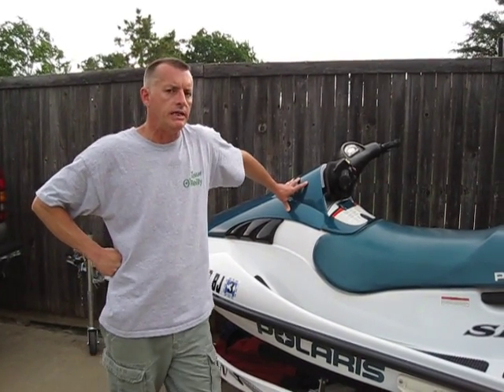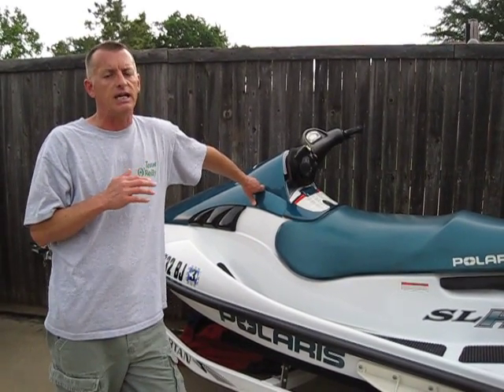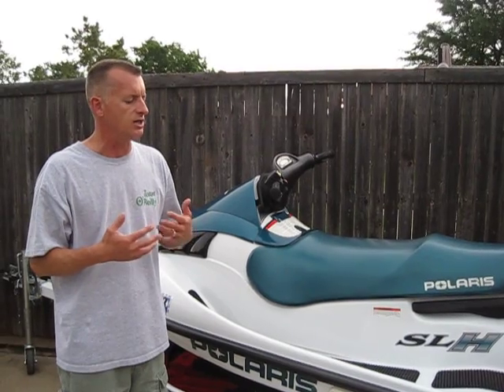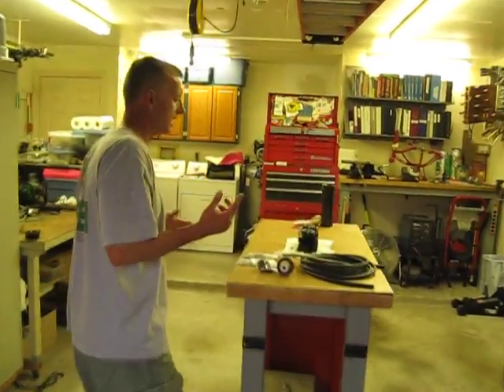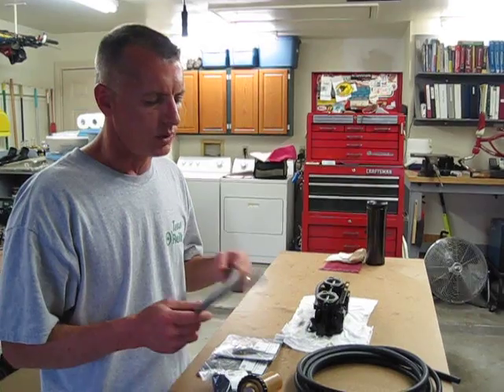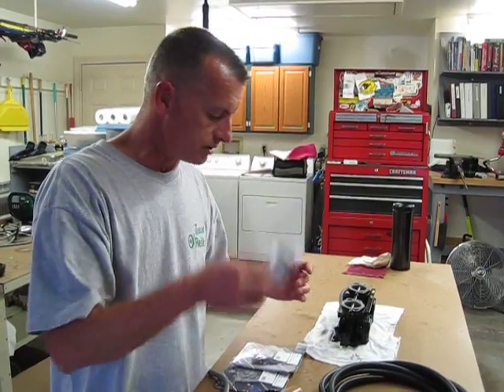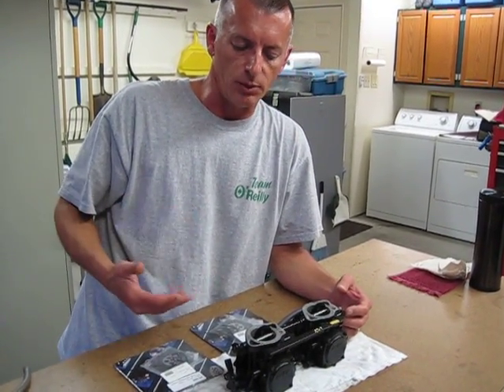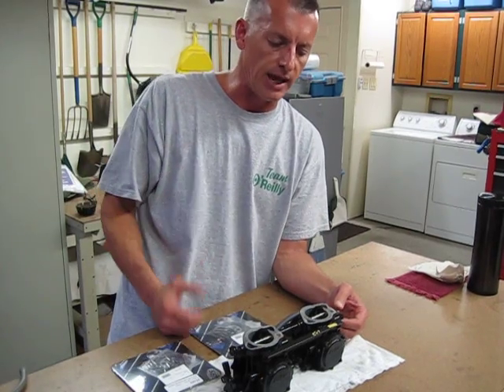Carb Rebuild Part 1 - 1999 Polaris PWC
This watercraft suffered from poor performance on our first trip to the lake in 2011.  We diagnosed the problem as fuel-related and rebuilt the dual carburetors.

Questions & Answers – Inspired by actual YouTube comments:

Q: Can I leave a thoughtful comment, tip, or constructive criticism regarding your video?
 A: Sure.

Q: Will you advise me on a particular problem I’m having that is similar to what I saw in the video?
A: Depends.

Q: I’m upset that you forced me to watch your free video and through the use of subtle mind control you removed my ability to press the stop button.  Now, what are you going to do to make this right?
A: Send you an invoice?

Q: One time I used a potato for a camera and videotaped two kids jumping on a trampoline – it was easy. I’ve never edited a video but can I comment about how easy it is?
A: LOL

Q: I have problems with obsession and you are my new BFF.  Will you talk to me 24/7/365?
A: No.

Q: Where do you live? Where do you live? Where do you live?
A: Sigh, see above.

Q: Can I meet with you?
A: Dude.

Q: I’m a professional and as such I have a deep belief that ONLY professionals are allowed to do what you did in the video.  I have a God given right to charge excessively for it too.  Are you professionals?
A: No.

Q: You didn’t show the circuit-breaker being turned off - therefore it didn’t happen.  Won’t people get poked with 120 volts from their finger up to their elbow if they don’t turn the breaker or switch off?
A: Yes, we suspect they would.

Q: I’m 80 and have 85 years-experience.  You did it wrong in your video.  Will you remove your video from YouTube?
A: No, and your experience makes you sound old and inflexible.

Q: I did a safety-audit regarding your video – can I post all of the unsafe things you did?
A: It’s a safe bet we’ll delete your comments.

Q: I’m a professional and your video diminishes my ability to earn a living.  Can I leave a comment whining about that?
A: Hmm, let’s see. No.

Q:  I’m smart and you’re dumb.  I know everything there is to know about the subject you showed in the video and I want to blather on about how much I know.  Can I talk about me?
A: You need to get yourself a girl, mate.

Q: I’m 40 and live in my mom’s basement.  I’m feeling poorly about myself and I want to take it out on you with complete anonymity, can I do that?
A: Sure.  As long as you don’t mind us deleting your comment and banning you from the channel.

Q: Hey! I have a right to say whatever I want don’t I?
A: Yes. Yes you do.  See above.